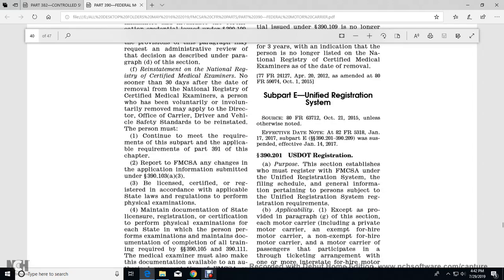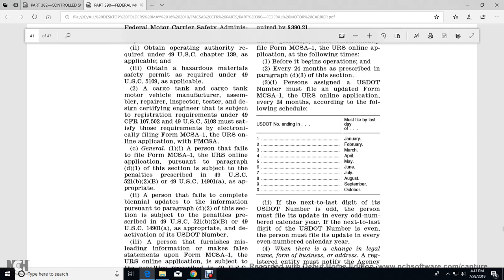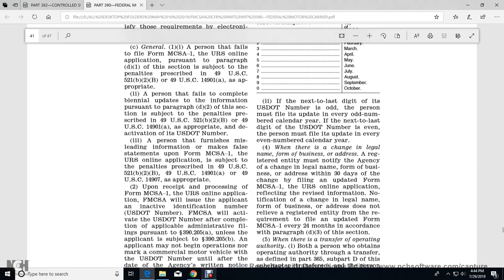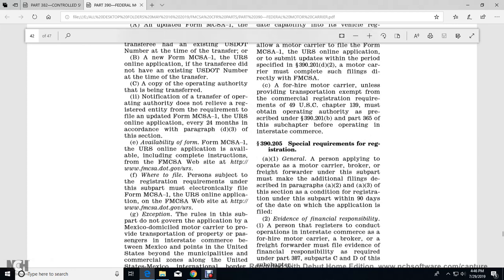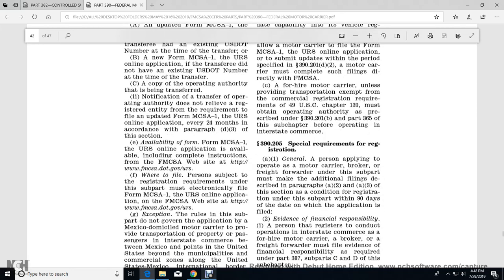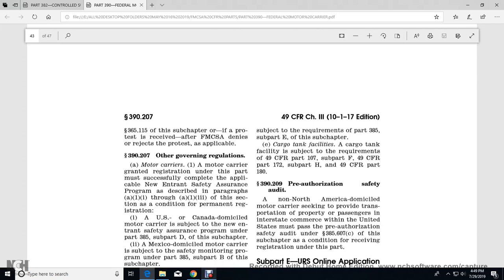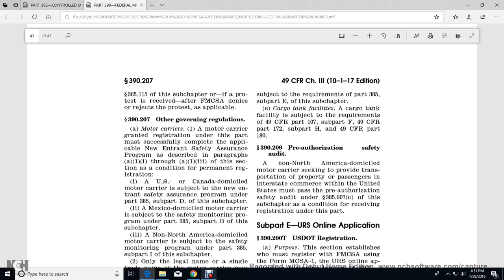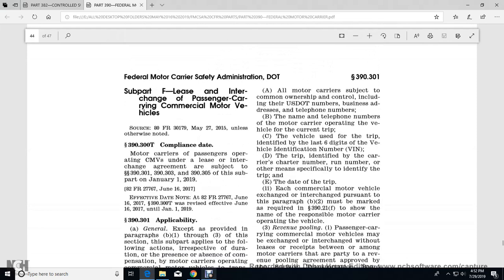PART 390—FEDERAL MOTOR CARRIER SAFETY REGULATIONS; GENERAL part 5